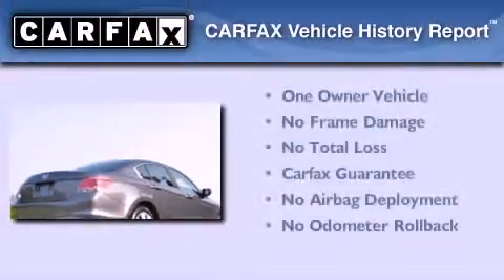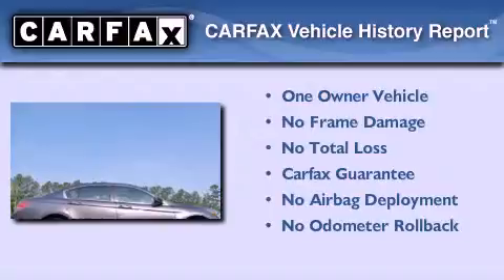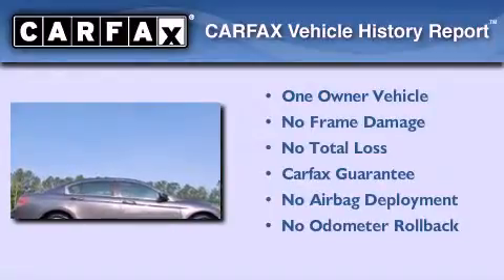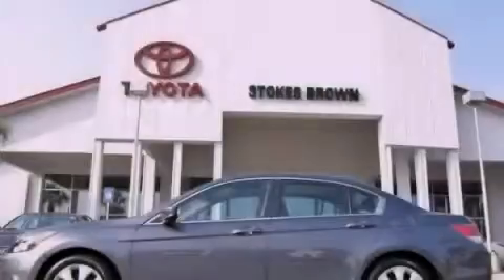2010 Honda Accord Sdn Bluffton SC 29910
Year : 2010
 Make : Honda
 Model : Accord Sdn
 Engine : 2.4L DOHC MPFI 16-valve i-VTEC I4 engine
 Trans . : Automatic
 Exterior : Other
 Miles : 33,118
 Interior : Other